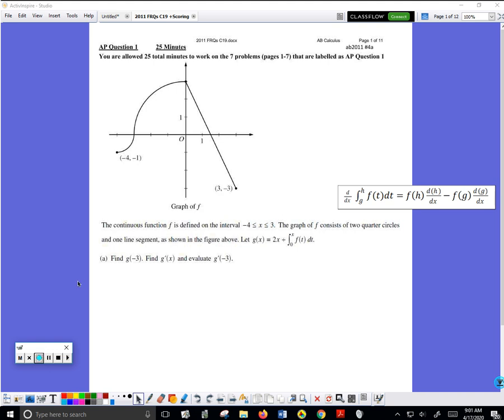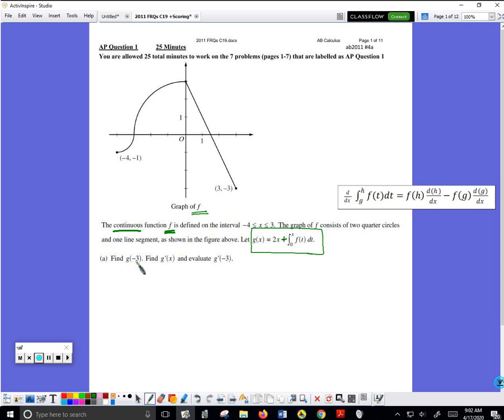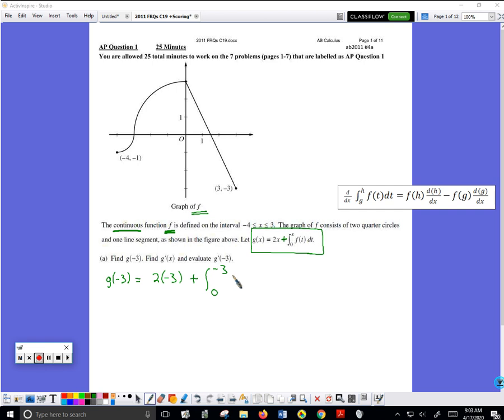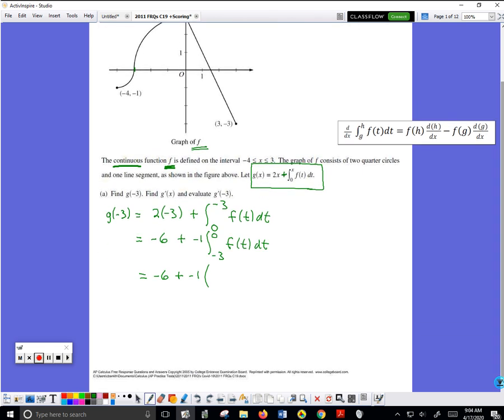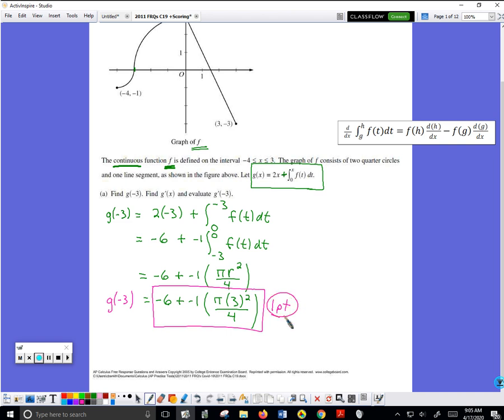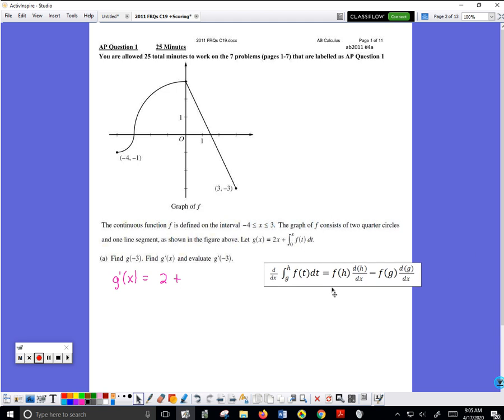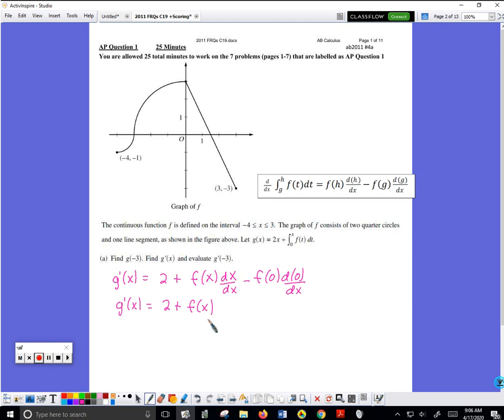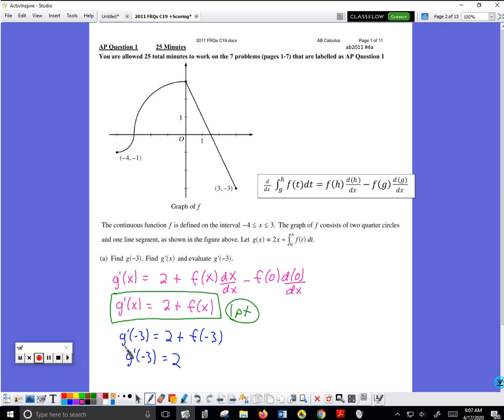2011 AB C19 FRQ